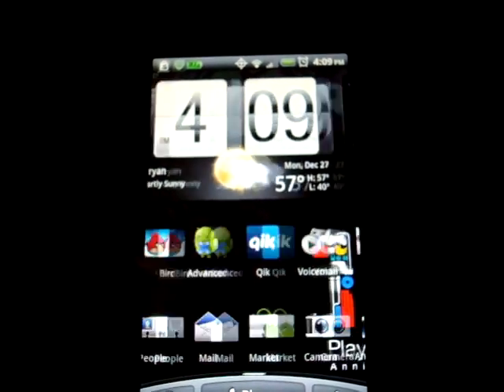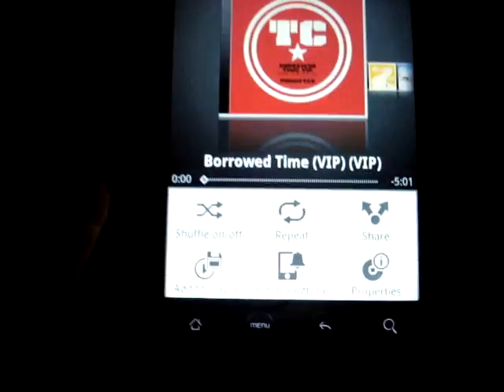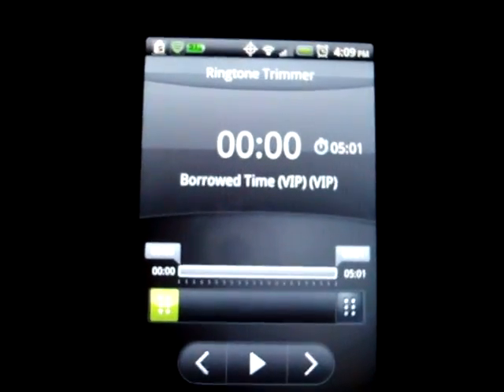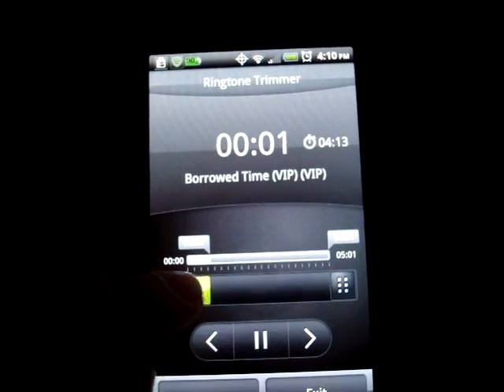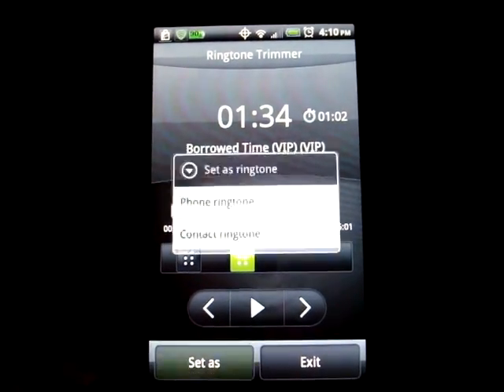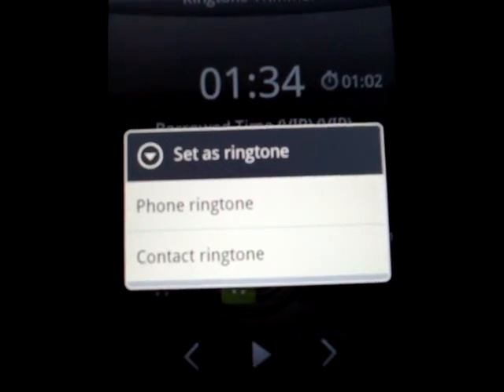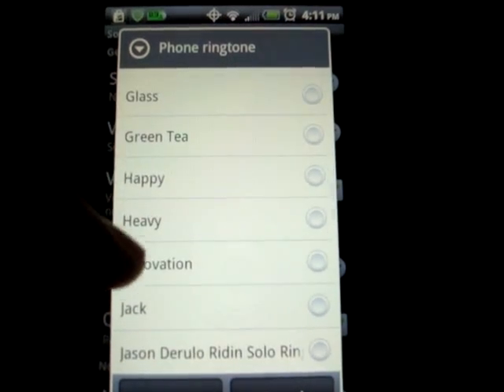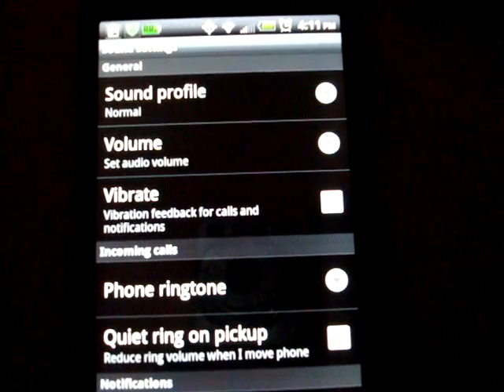Using the HTC MP3 Trimmer App for Android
just showing you how to make a ring tone on the HTC installed app MP3 Trimmer. its really easy but only works for HTC Android phones running Sense UI. i have FroYo 2.2 but it should work for any Android version.